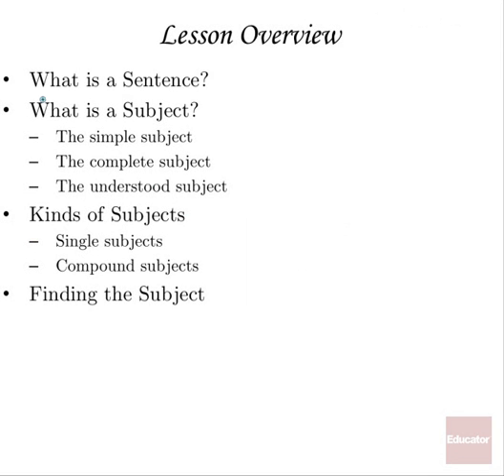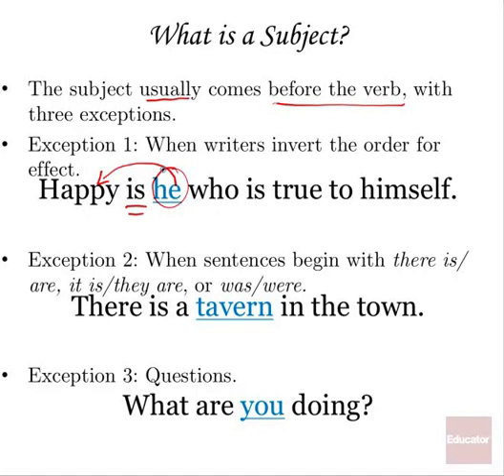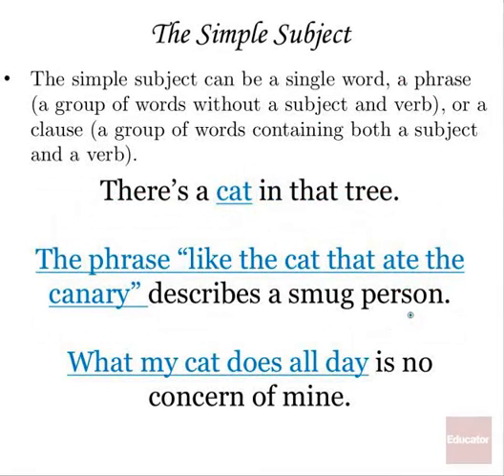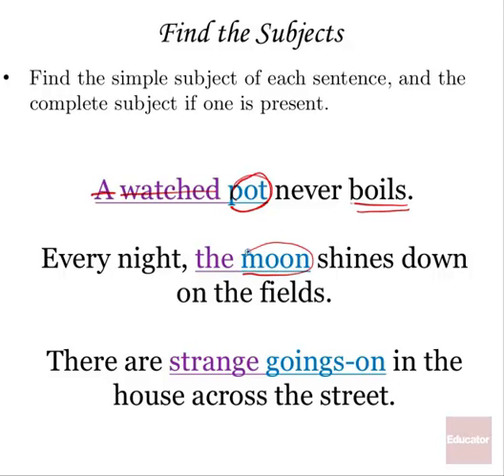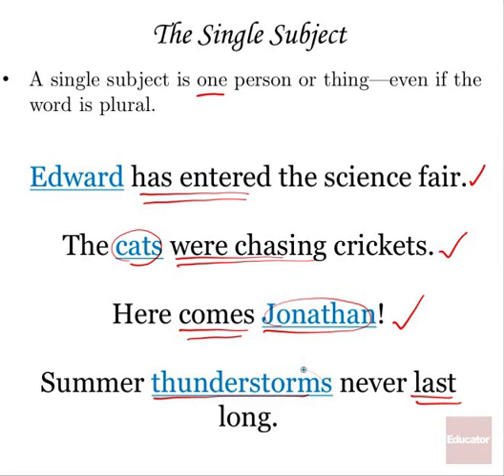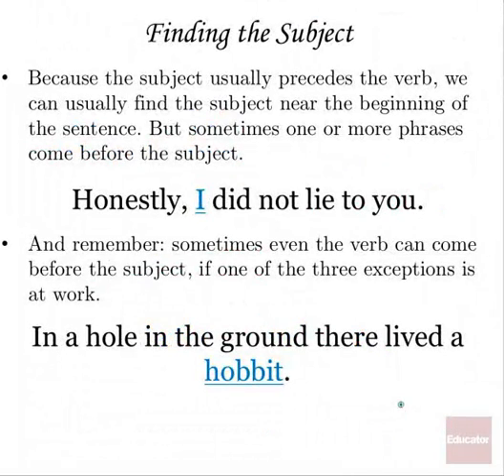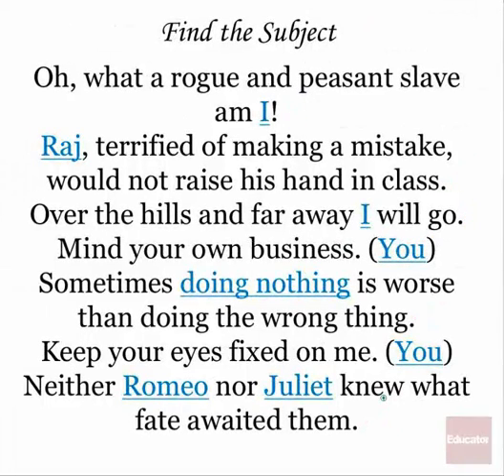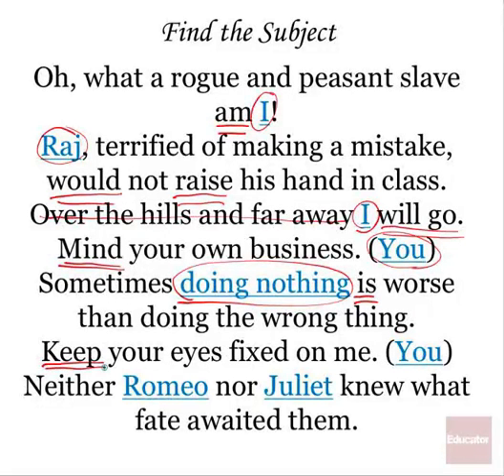3 1 Subjects